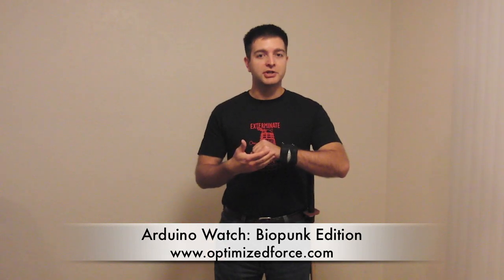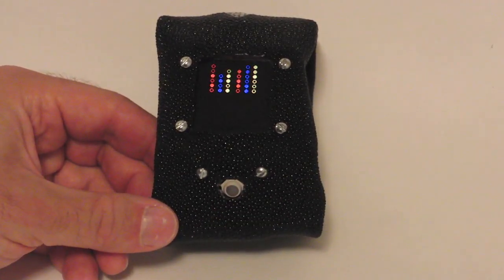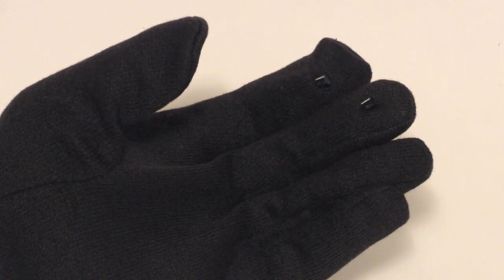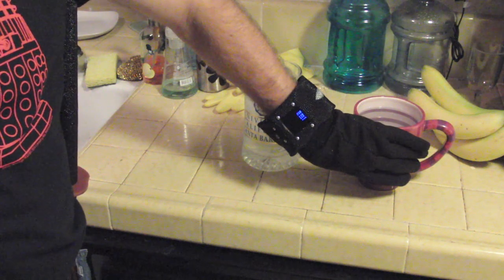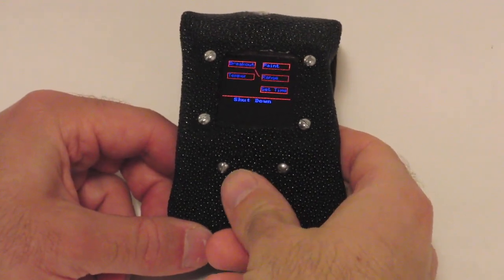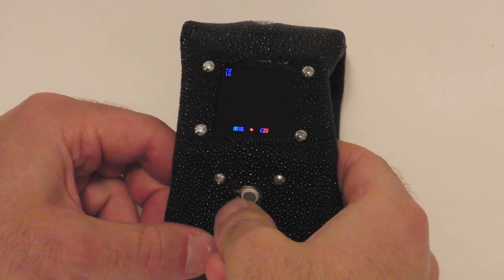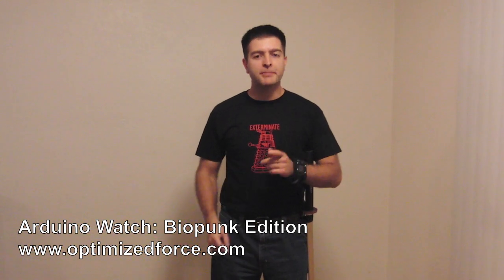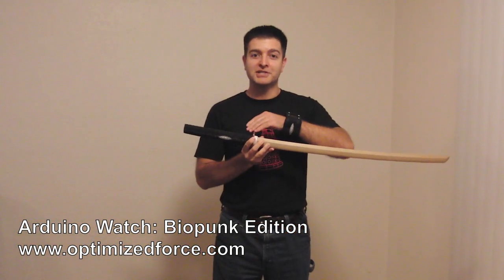Arduino Watch: Biopunk Edition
The Biopunk and Steampunk Arduino Watches provide augmented sensing of temperature and range, 16-bit color drawing program, Breakout game, and also tells the time in your choice of digital, binary, or analog.  Additional sensors, devices, and programs are easy to add as any standard Arduino.